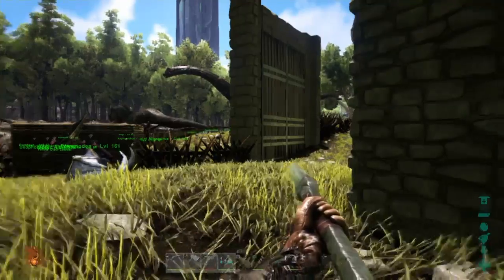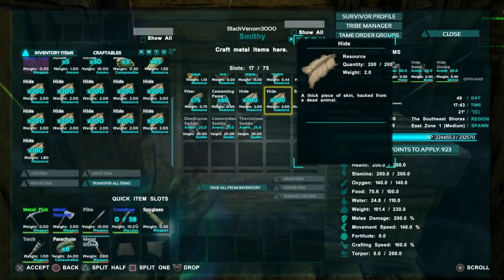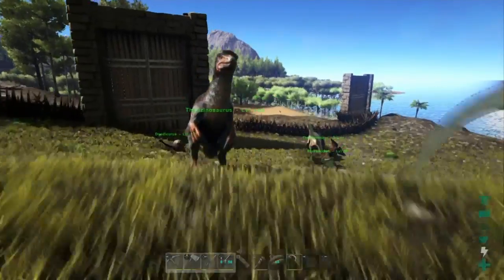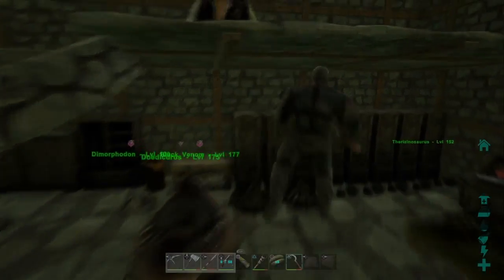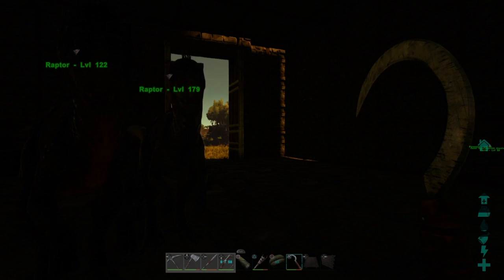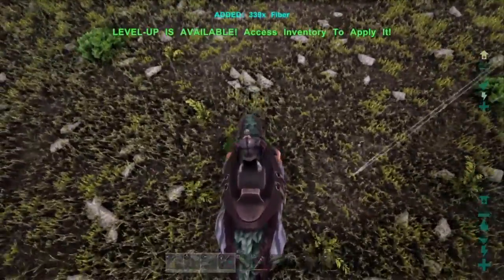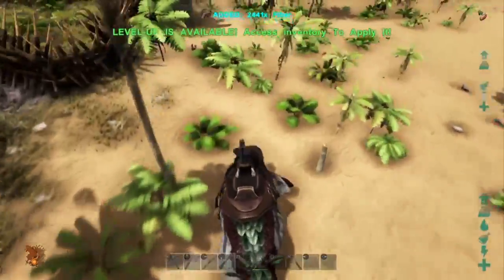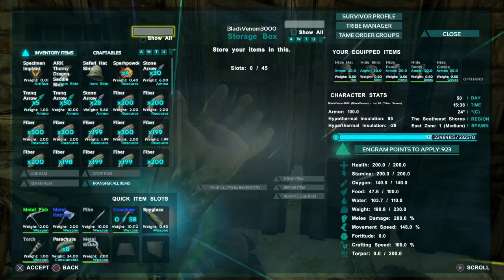ARK PS4 #9 100% BEST FARMING DINO!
Farming resources with our new tames, including the Therazina! :)